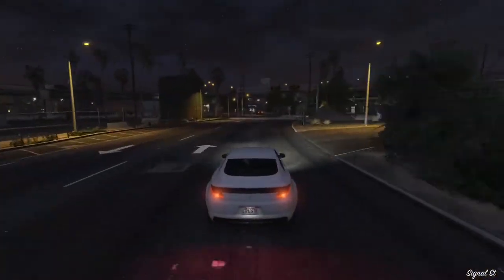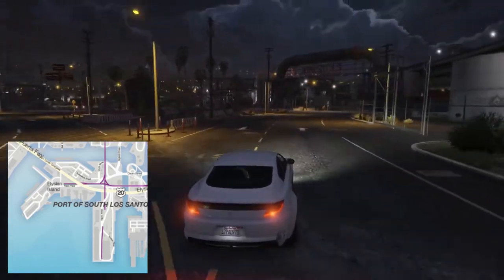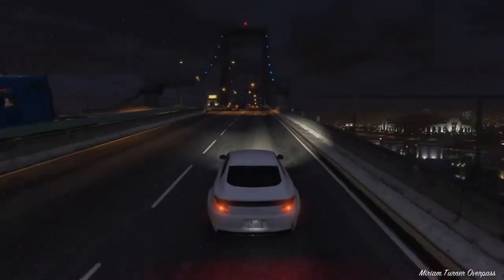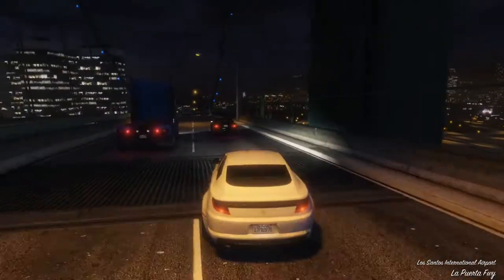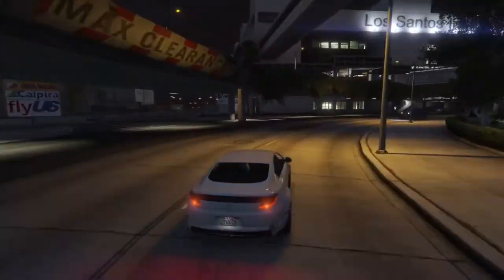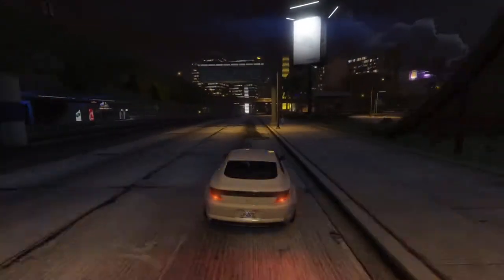GTA V Manhunt - Setting Goals - Laurence Plays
Today! Laurence looks for landmarks, Mike plans roadblocks and Buck gets stuck. It's GTA Manhunt!